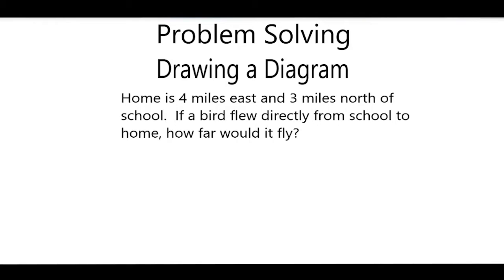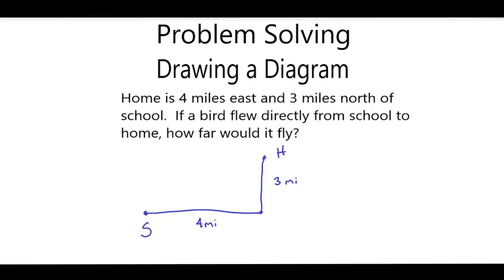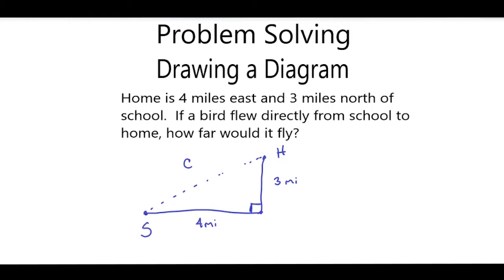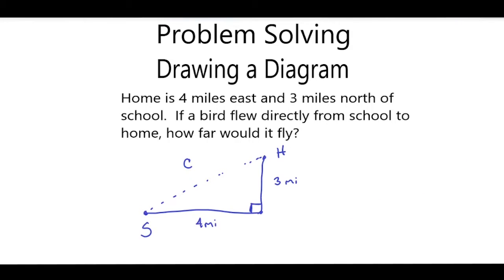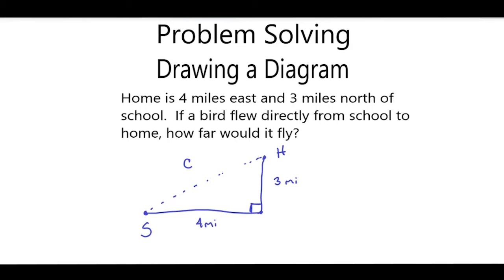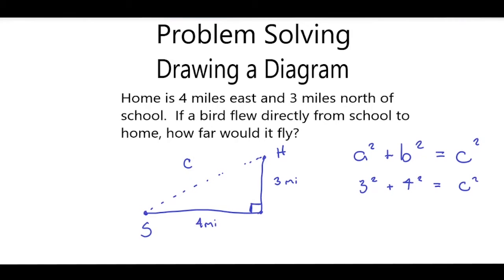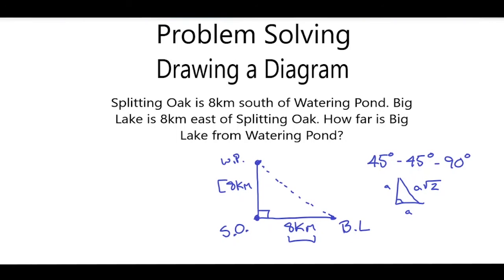Geom 6•9 Problem Solving with Right Triangles by Drawing a Diagram